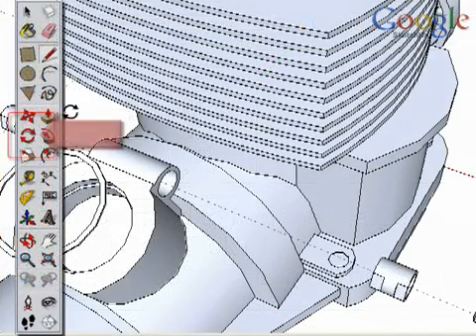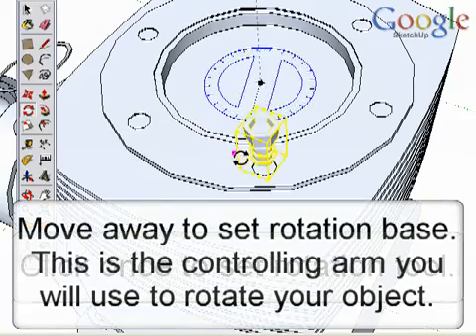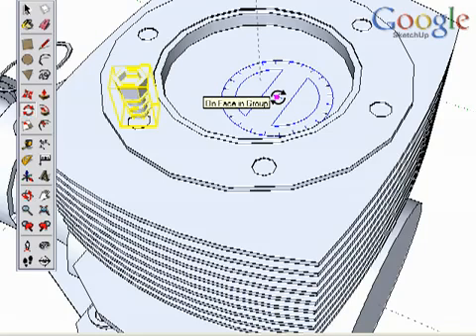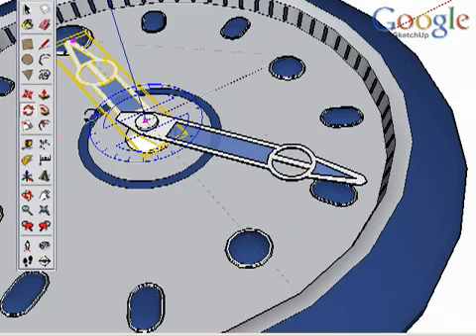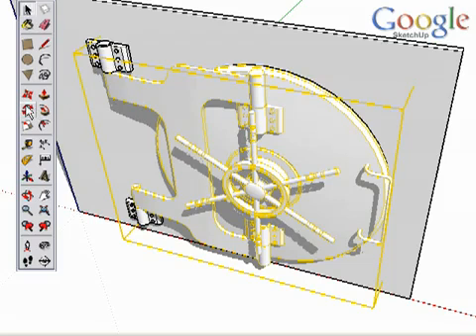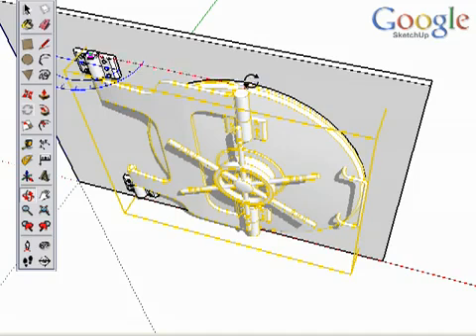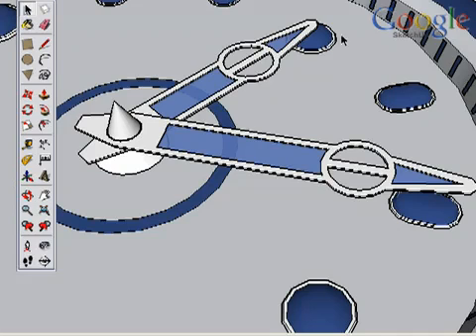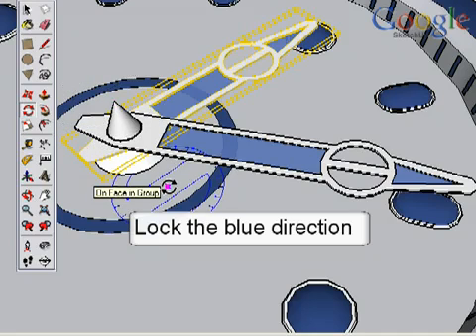16 Google SketchUp Toolbar Series Rotate